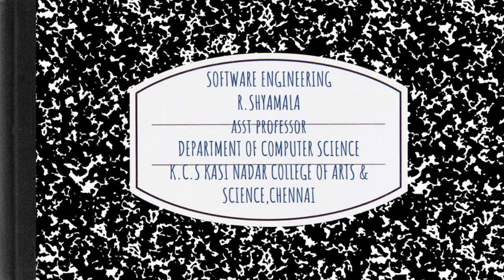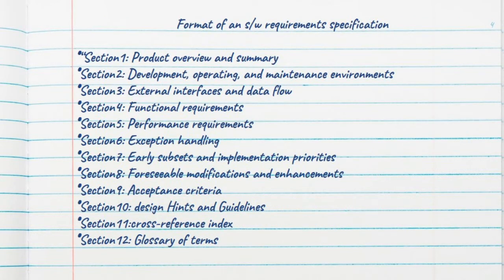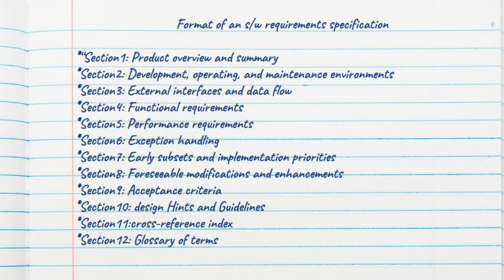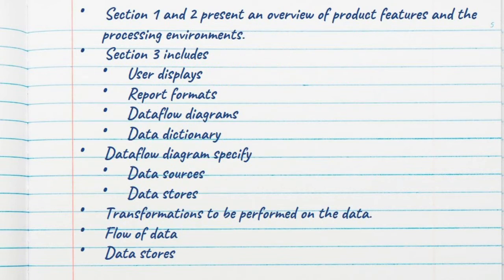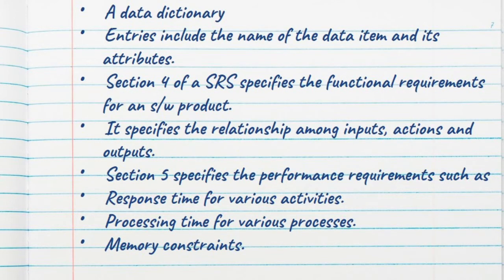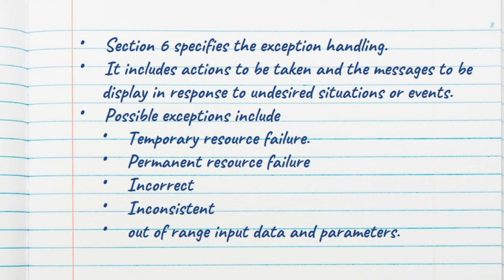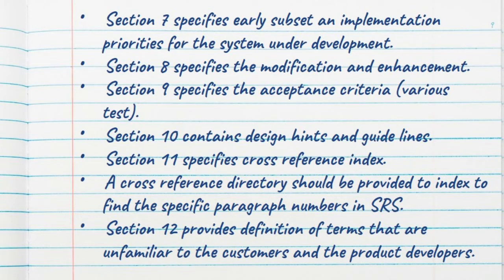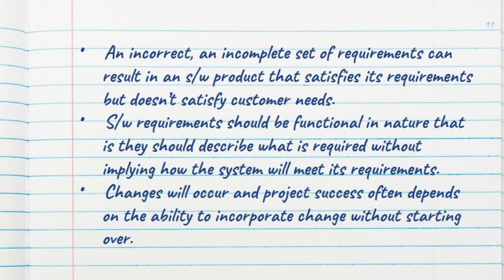software engineering 10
The S/W REQUIREMENTS SPECIFICATION